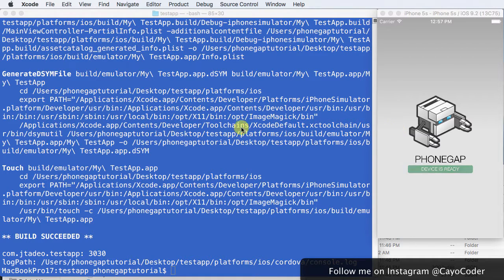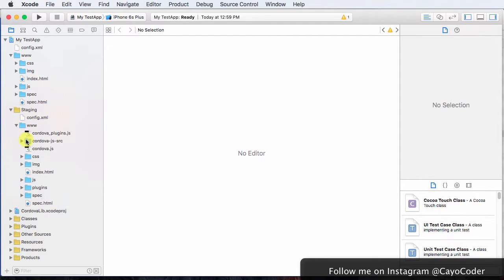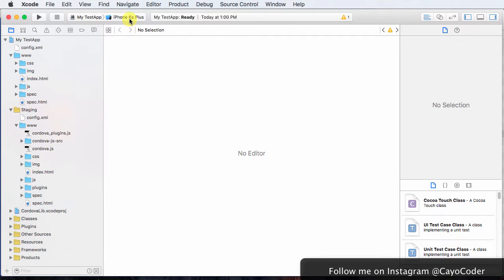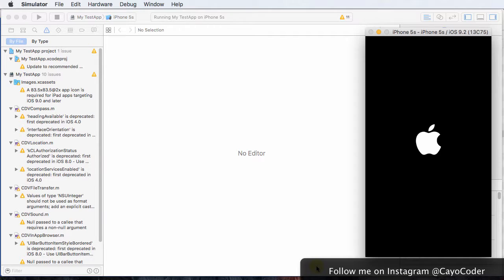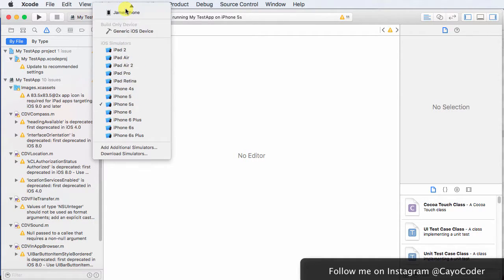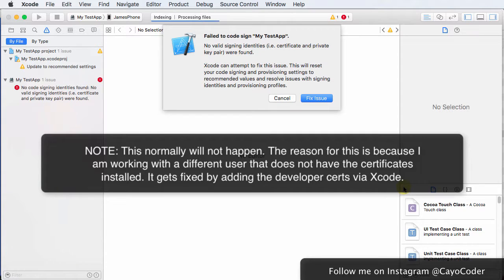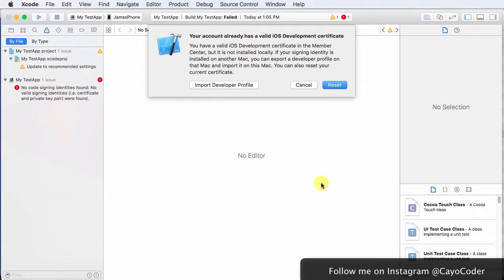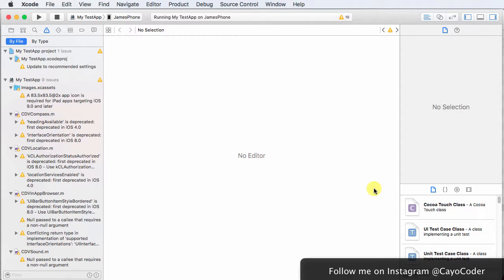PhoneGap CLI Tutorial Part 2 of 2 - Run an App from Xcode and Device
This relates to the PhoneGap Desktop App inexplicably throwing an error that said, "Selected folder doesn't contain a config.xml file.". I did the Google searches and attempted to isolate the problem. As of the posting of this video, none of the suggested solutions worked.

If you found the video helpful, please like it or tell others about it. It'll make my day!

If you're on Instagram, I also run around there as @CayoCoder and post things I find interesting on that page. Cayo means little islands and I've got this dream to one day travel all the Caribbean islands.